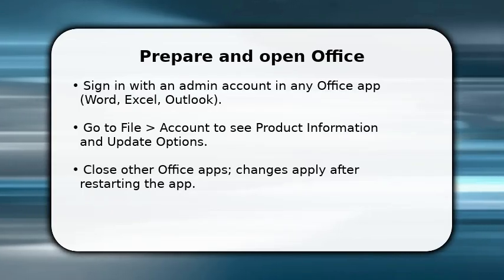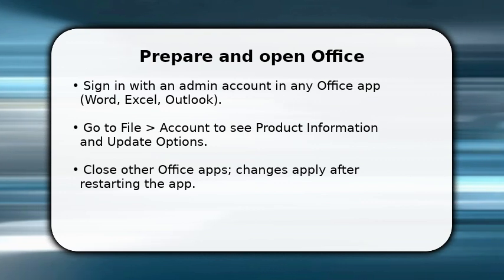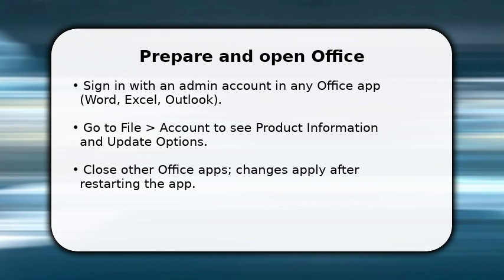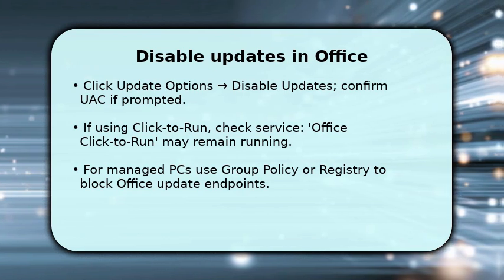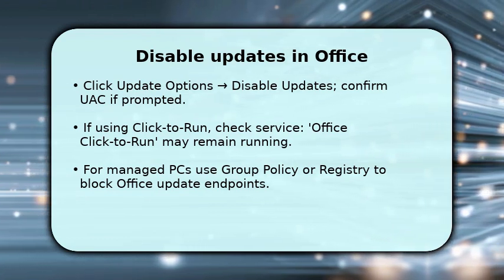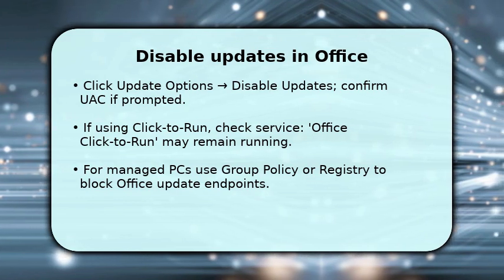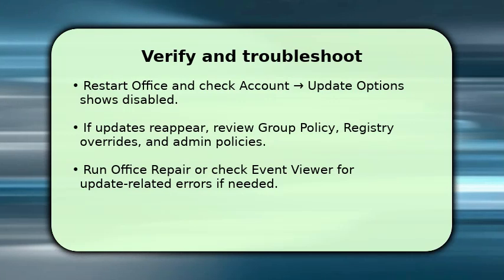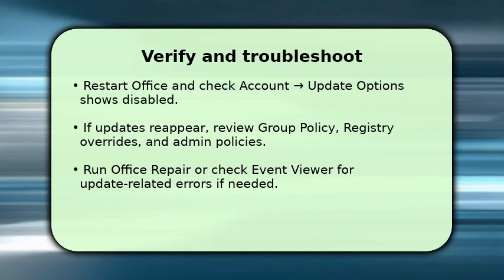How to Disable Office Update - Step by Step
Learn the detailed process of disabling Office updates on your computer. This video guides you through each step, ensuring a smooth and secure adjustment to prevent unwanted automatic downloads.